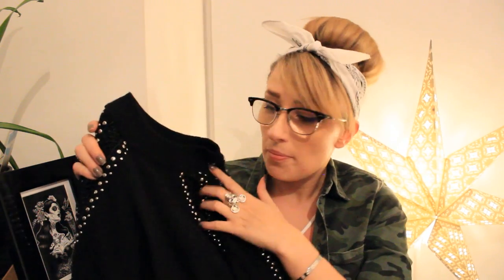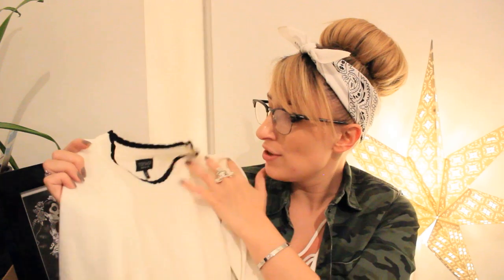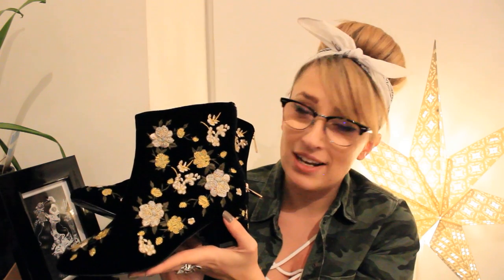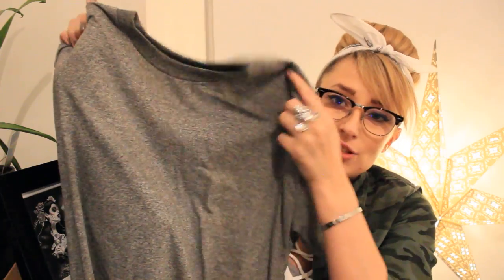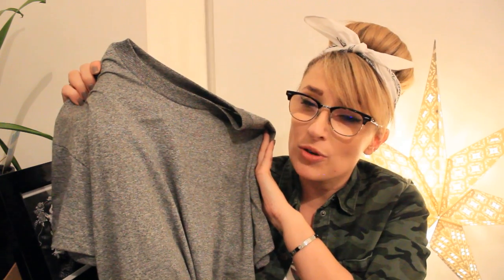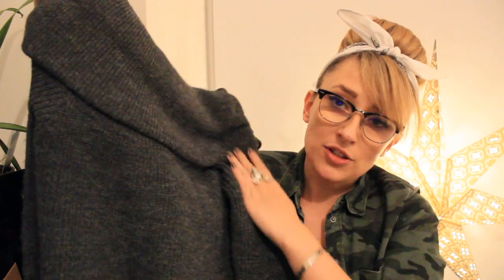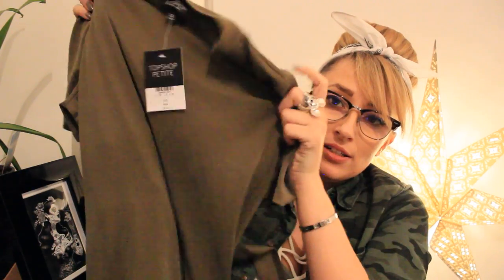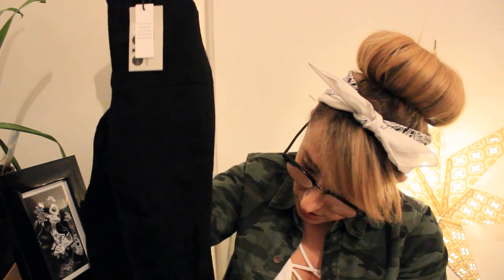TOPSHOP HAUL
hey everyone!
i have always had a huge obsession with topshop as a teenager and i hate to admit i still shop in there more than any other high street retailer but hey ho. i love watching haul  videos i am just really nosy in what people buy. i have left links for the items i purchased if any of you are interested :) thank you for watching lovely's see you soon  xx